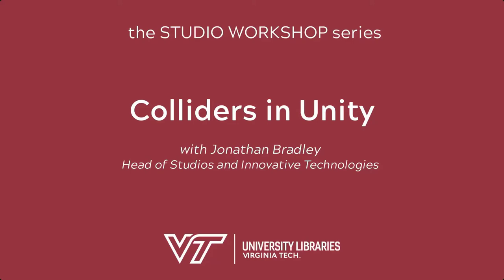Colliders in Unity | The Studios Series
Learn about how using colliders can help with the physics of your world and save computational resources.

For more videos and tutorials like this one, please visit odyssey.lib.vt.edu.